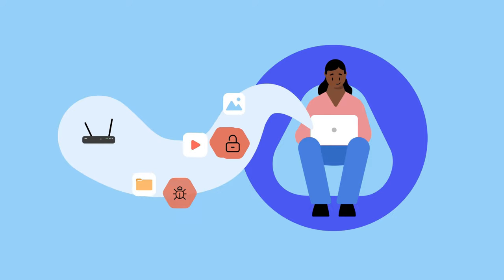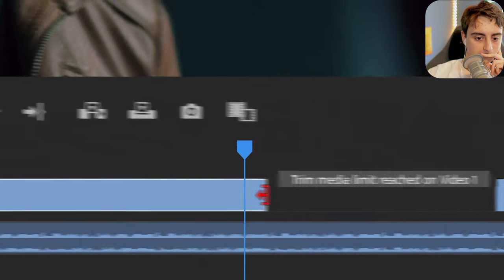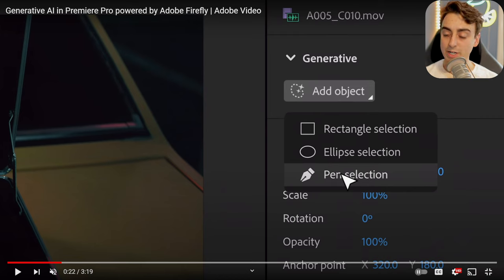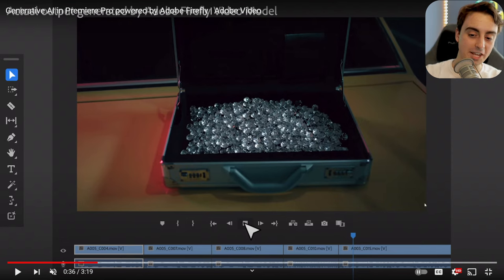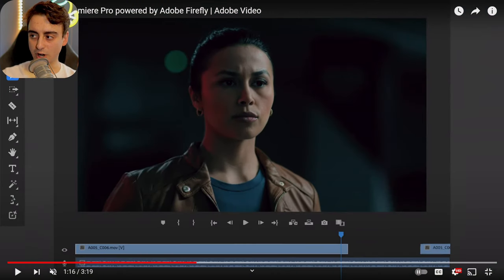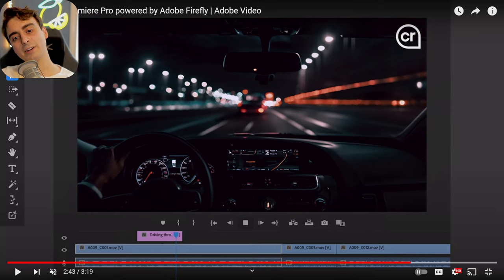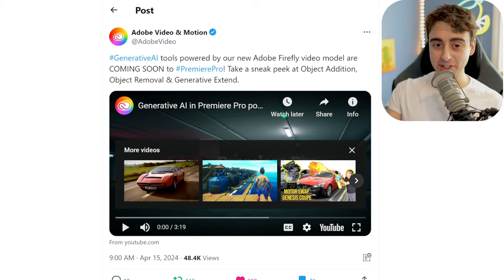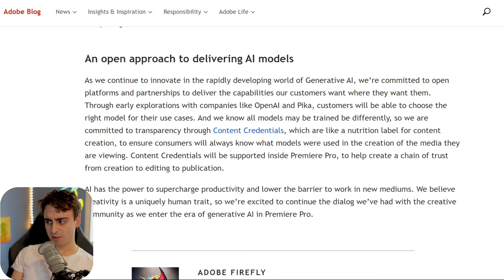Adobe Supercharges Premier with AI Tools (Powered by Sora)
It’s risk-free with